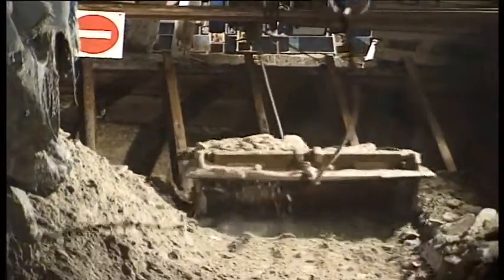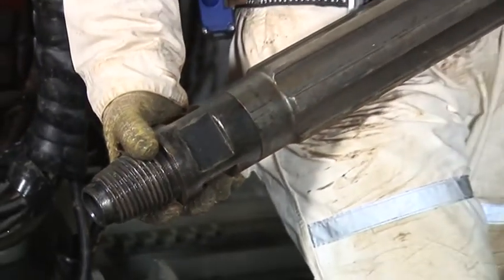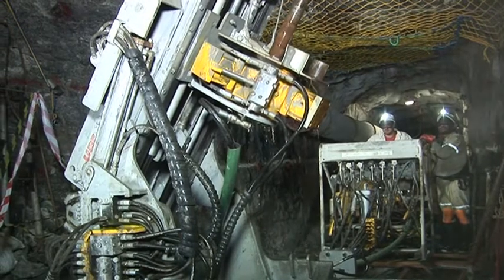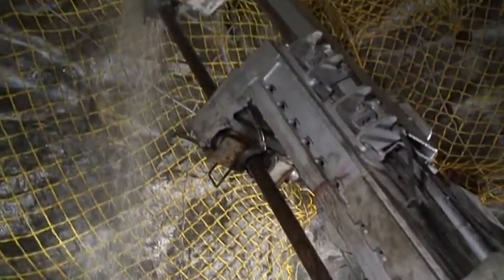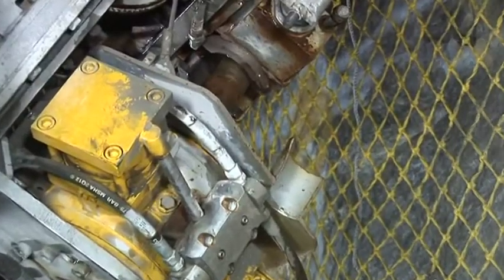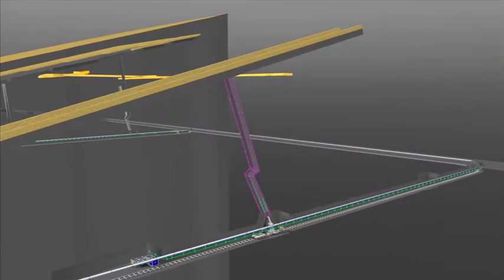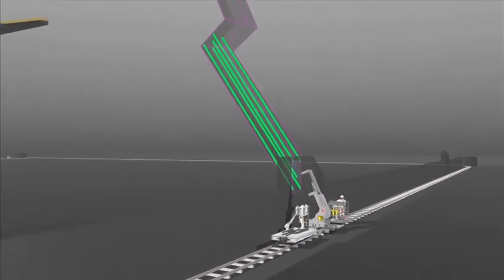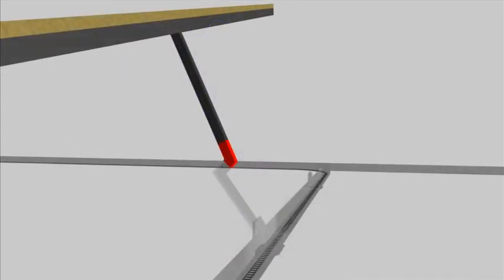LONG HOLE DRILLING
To drill blast holes for ore pass development from the cross cut and  from the bottom up. It is also used for drilling drain holes and cable holes.